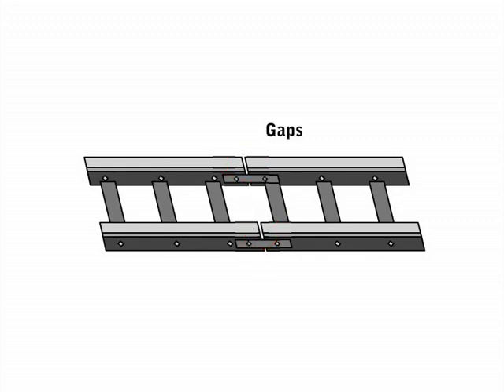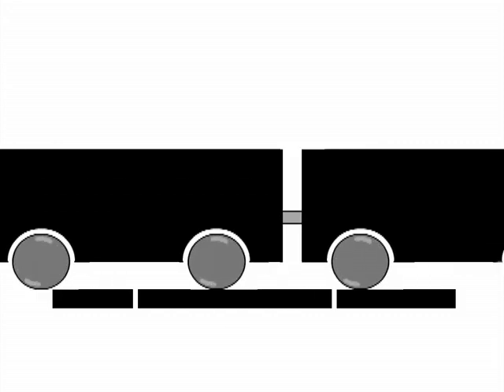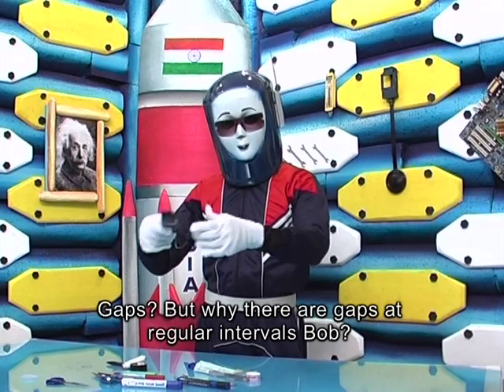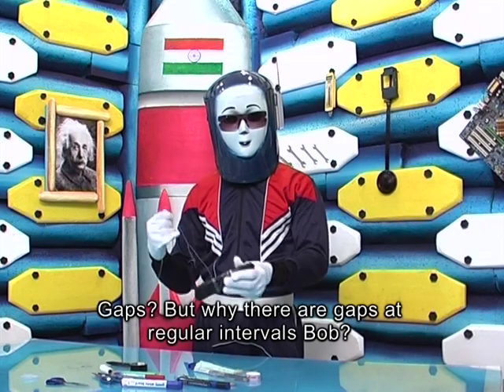Effects of Heats on Solids, liquids & Gas | Real Time Science Experiments | Hindi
Everything you need to know about Effects of Heats on Solids, liquids & Gas, join Joe on the Real Time Science Experiments  session with Bob, the robot.